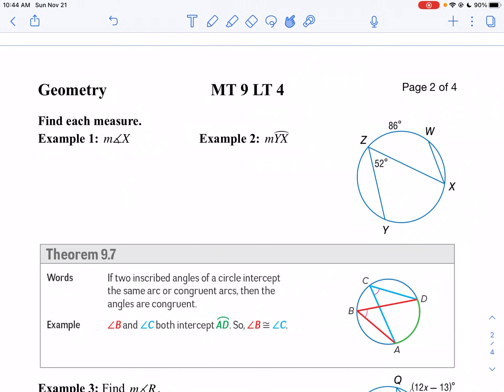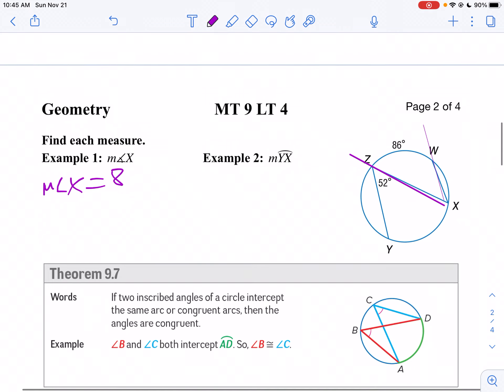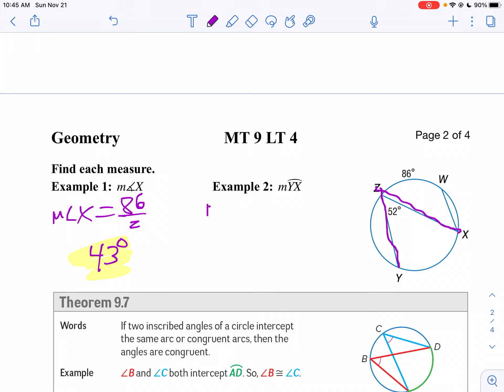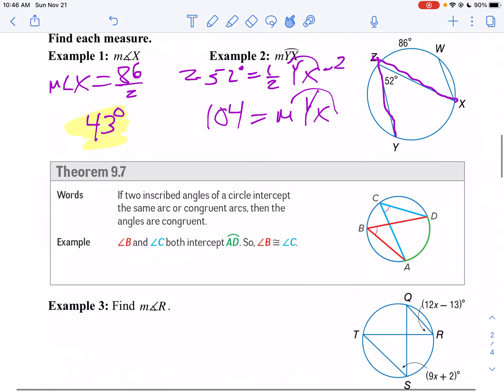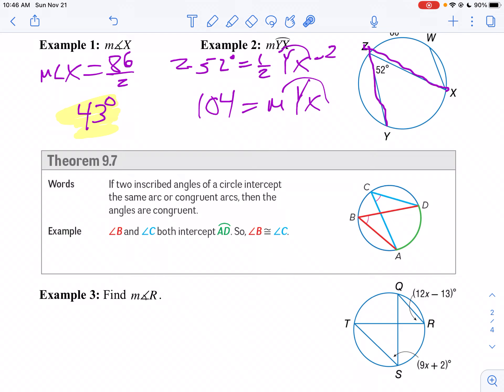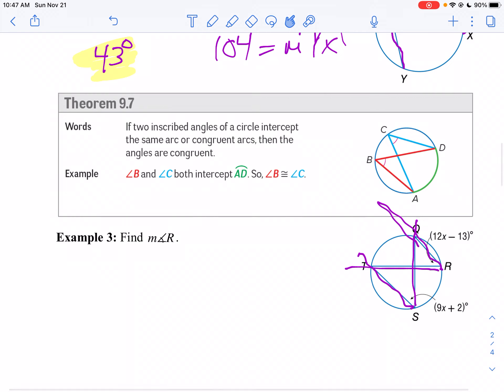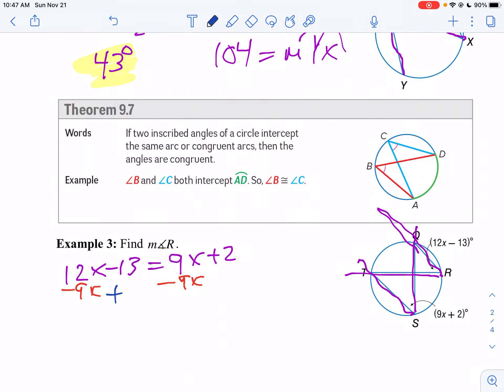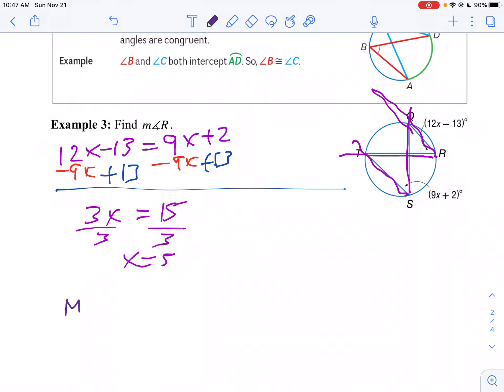MT 9 LT 4 Seminar Part 2 Usig inscribed angles to find measures